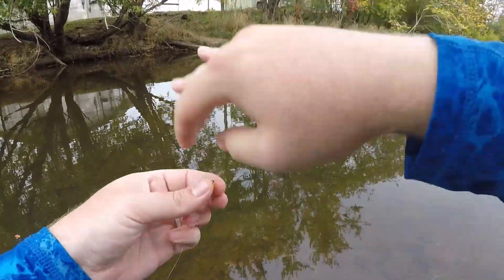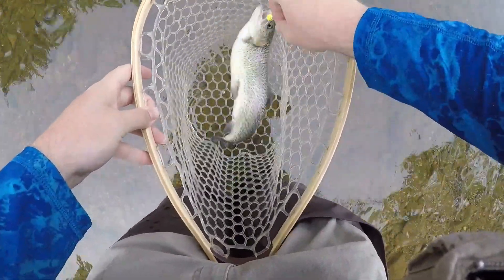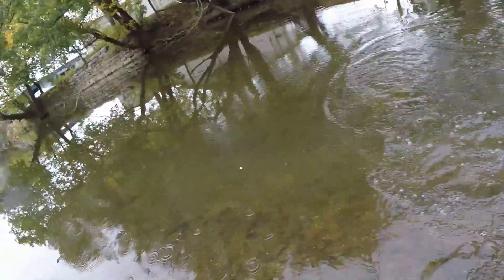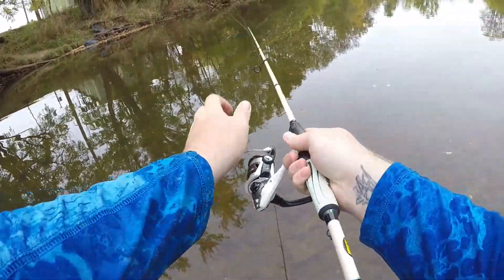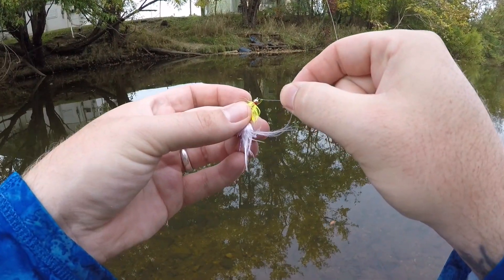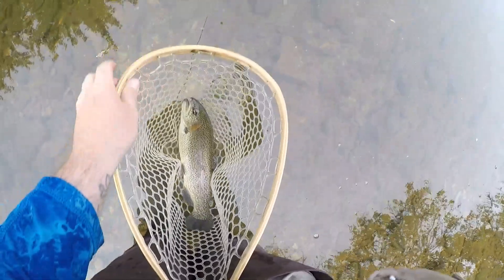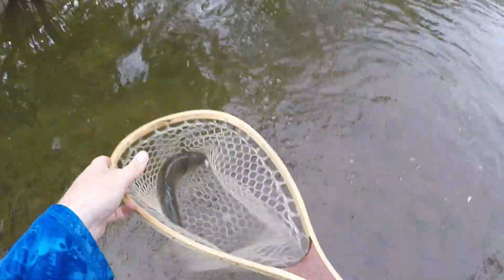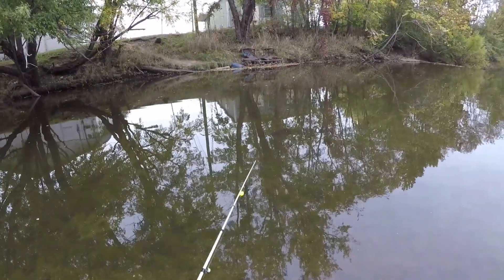TROUT FISHING with the FLOAT & FLY Technique! (How To)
Gear:
-Lews mach pearl combo
-8lb 100% fluorocarbon
-Trout magnet ez float
-B size weight
-Assorted flies

Location:
Delayed harvest waters (Pulaski, Va)